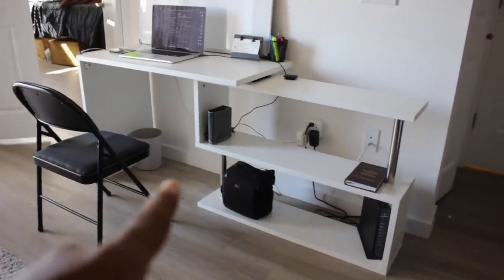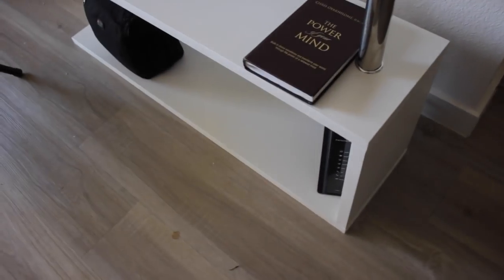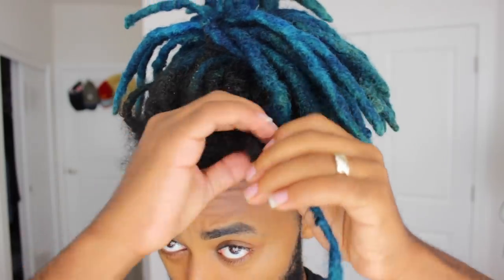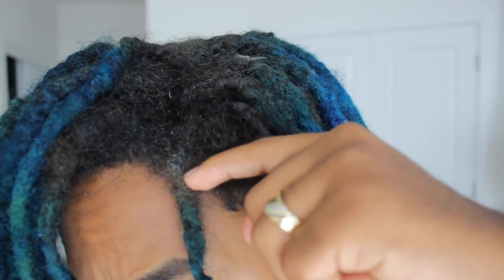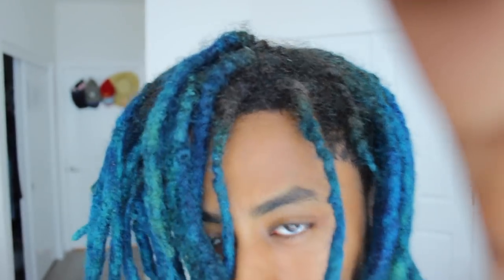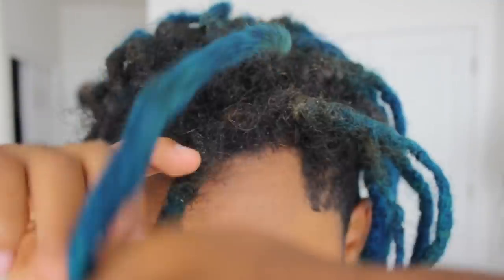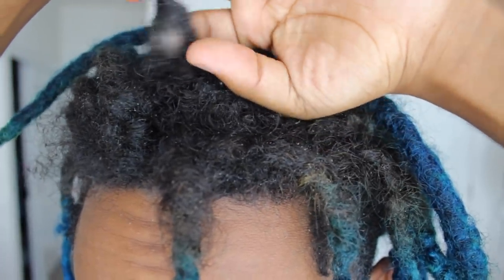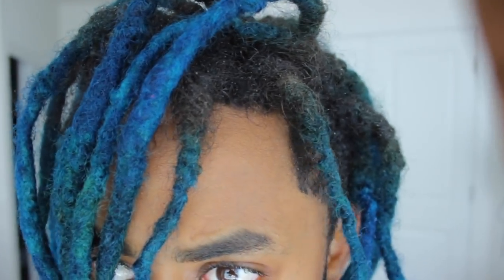Combing out my Dreadlocks and Here is why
this link includes:
Dreadlock update
Dreadlock transformation